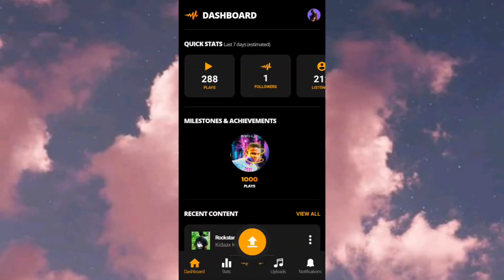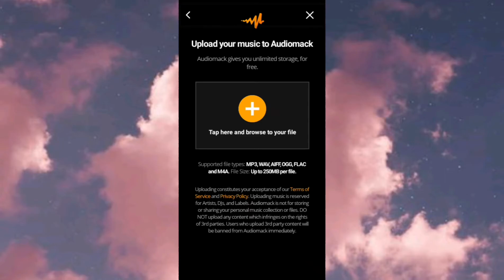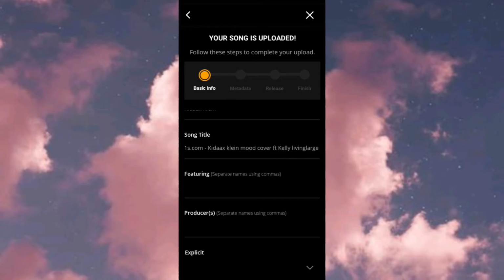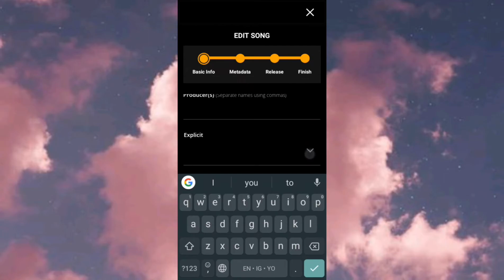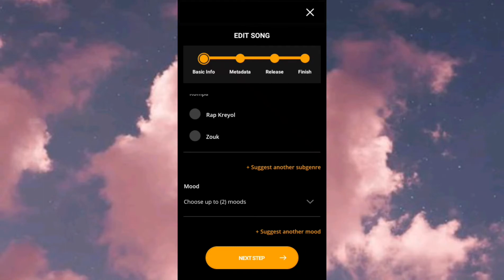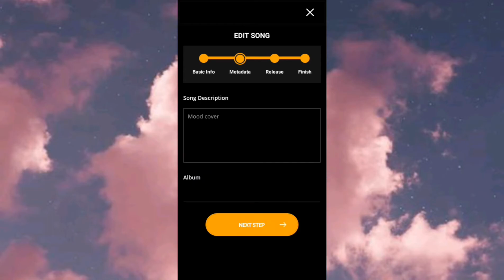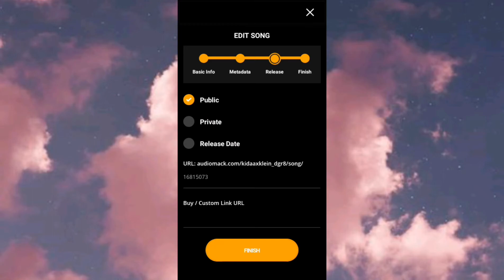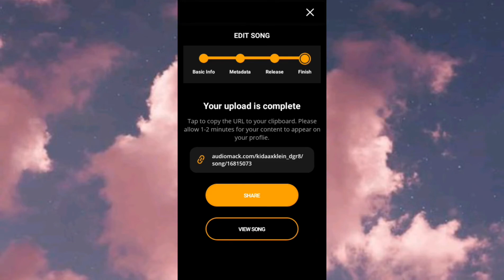How to upload your music to audiomack *new method*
How to upload your music to audiomack *new method* using the audiomack creators app.